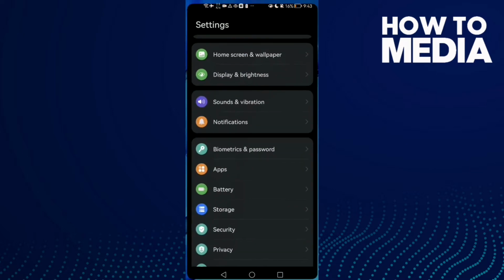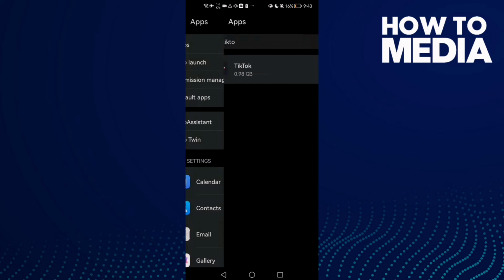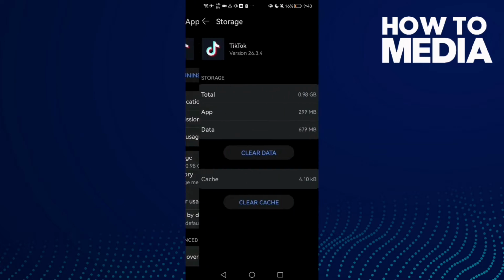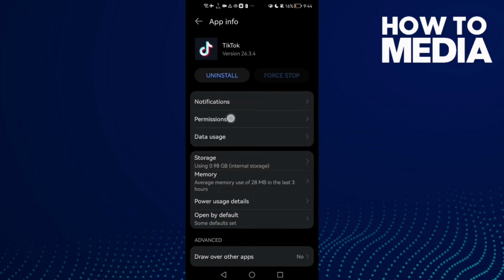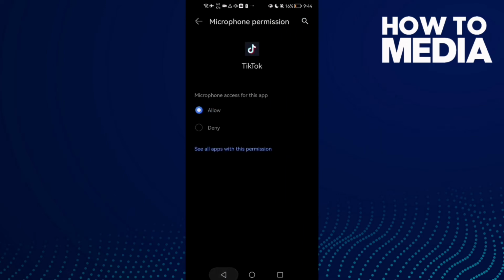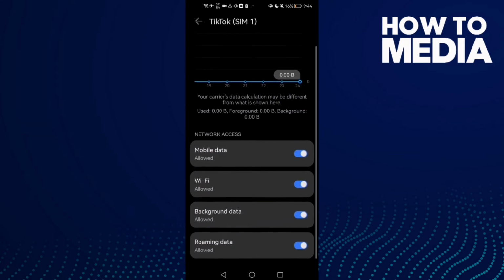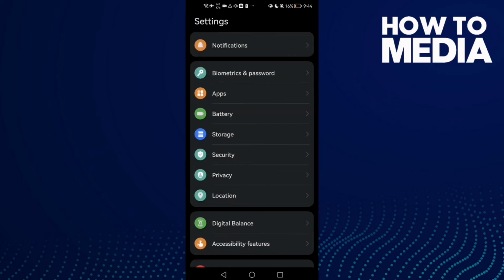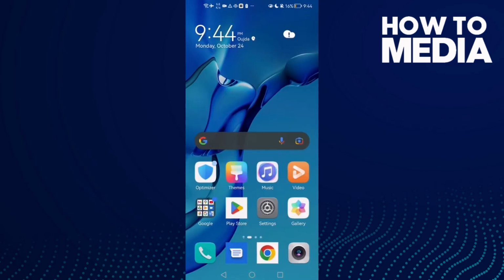How to Fix TikTok No Message Button on Any Android Phone 2022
in this video we discuss :